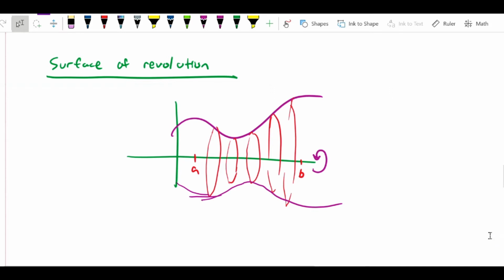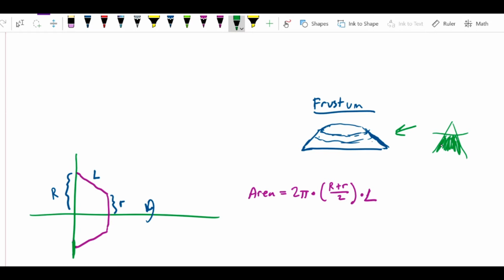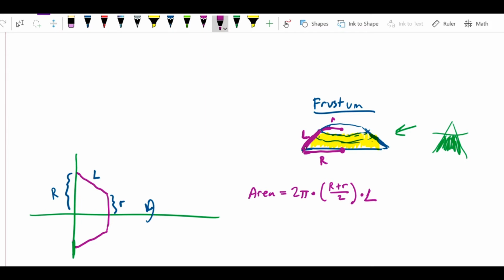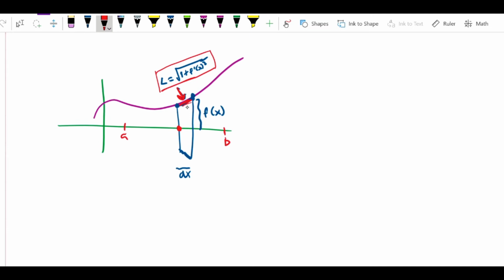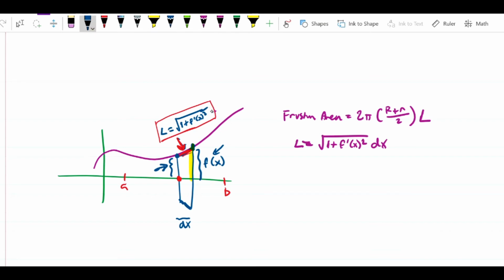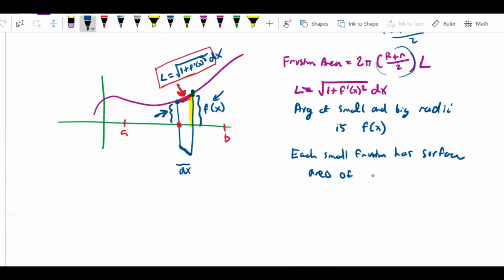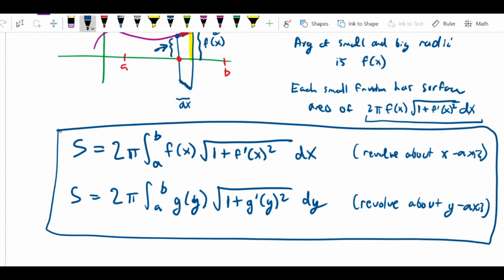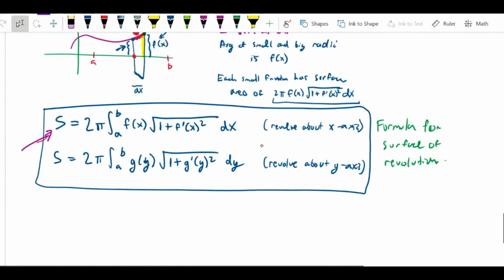Arc lenth and surface area Surface area explanation